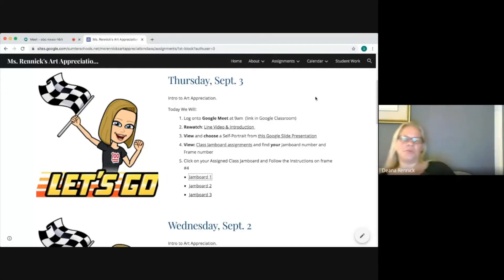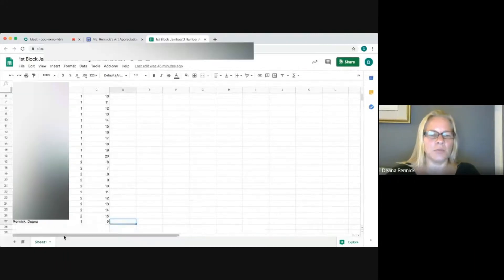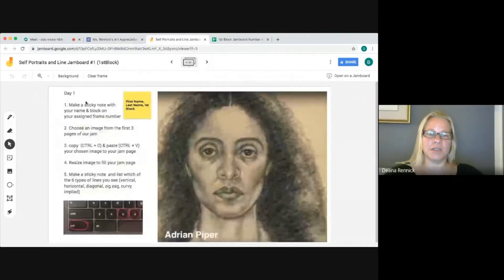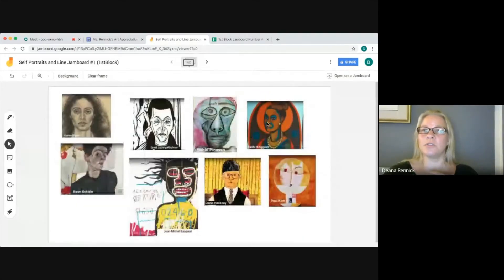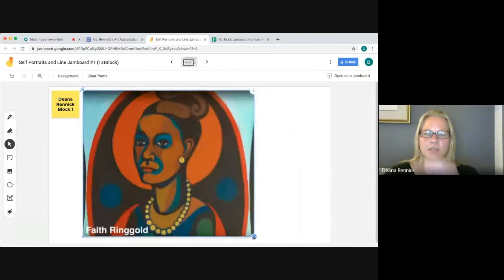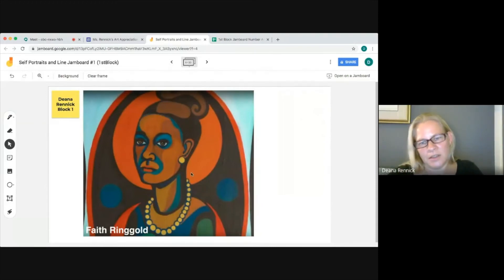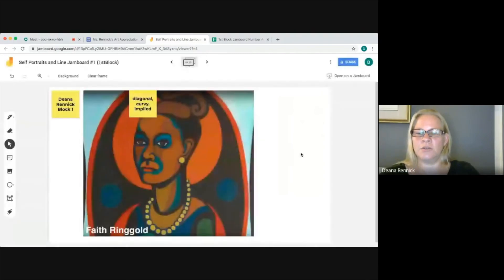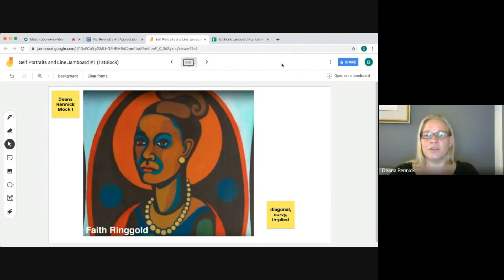Google Chrome Jamboard Virtual Art Class: Self Portrait and Lines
This is a video that follows the introduction to Google Chrome Jamboard and the six types of lines (5 regular lines plus implied lines) Here we use our new skills and understanding of line to learn about self portraits and to recognize lines in artwork. We also continue to practice creating Sticky Notes and to Copy and Paste images from one Jamboard page to another. I show you how to save one page as an image and how to download it to your computer.
This lesson was created in collaboration with my friend and colleague, Kristen Boegner. :)